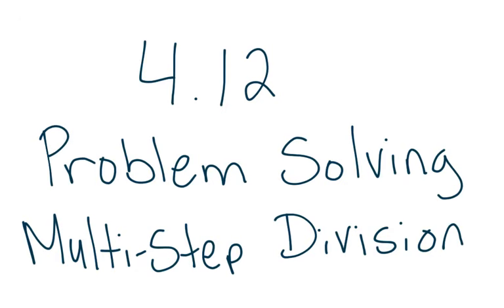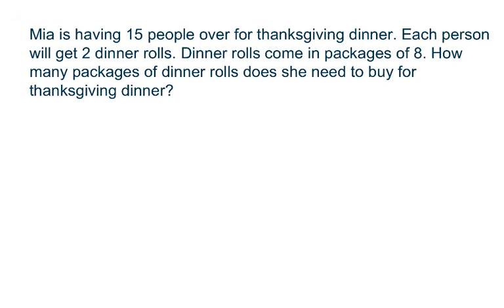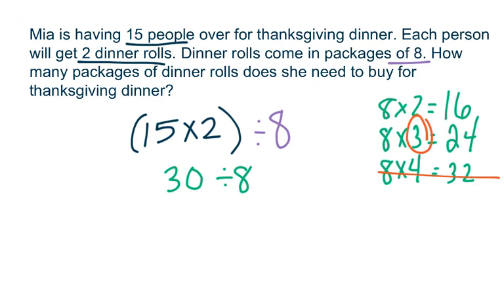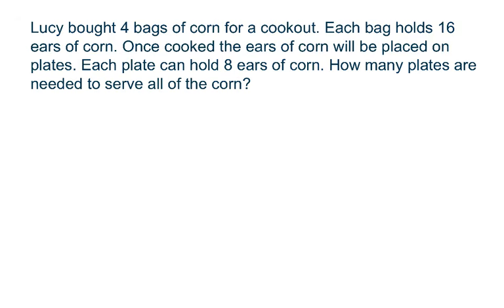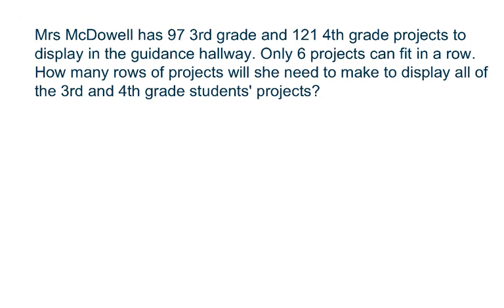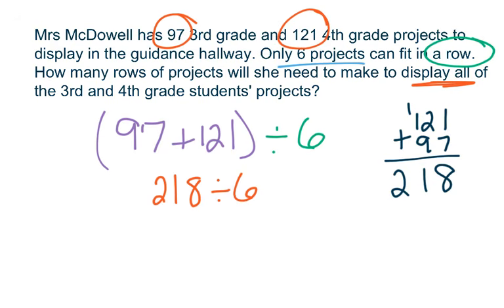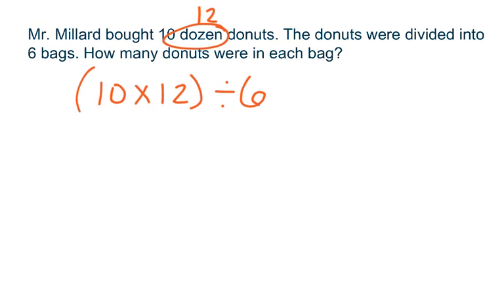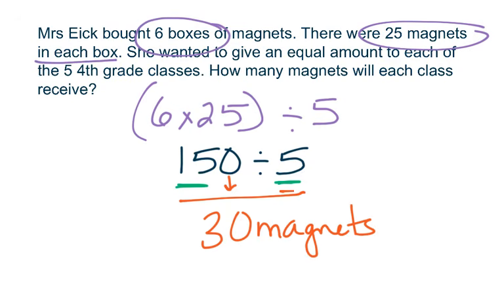4th Grade GoMath 4.12 - Problem Solving - Multistep Division Problems